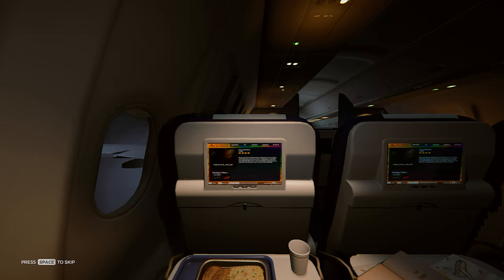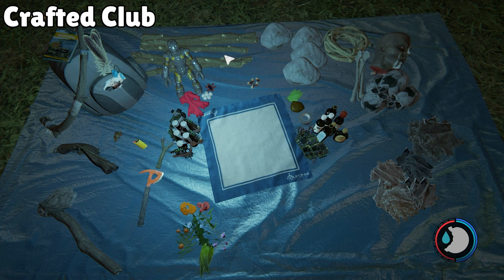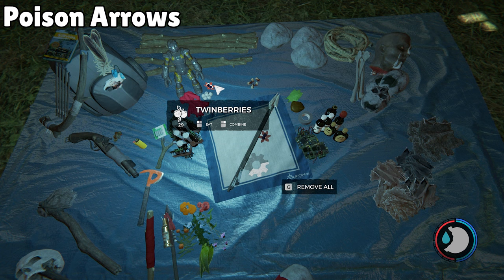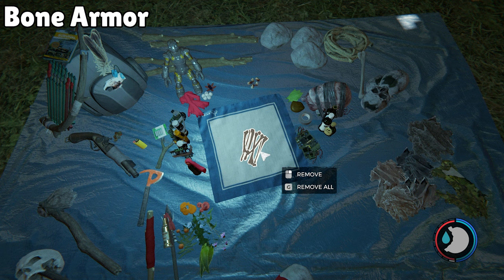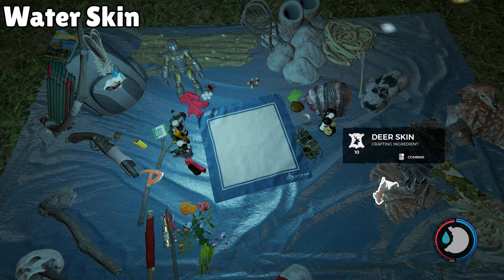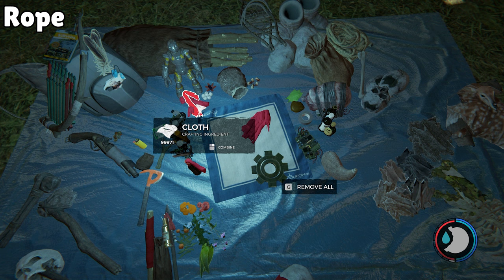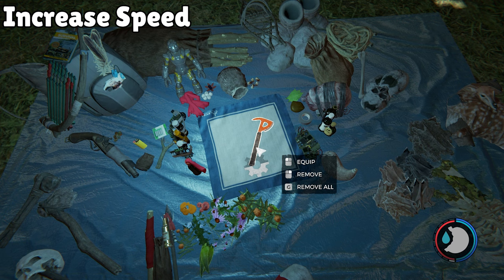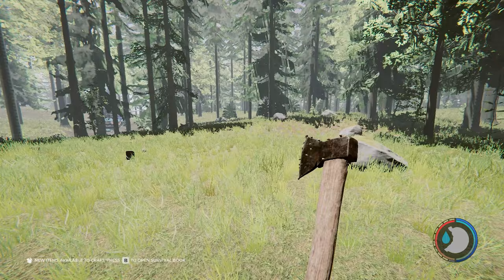The Forest ULTIMATE CRAFTING GUIDE (All Recipes + Weapon Upgrades)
Here is every item recipe in The Forest! Along with some weapon upgrades!! I've timestamped the video so you can find the items you need! Happy crafting friends, I hope this video helps you all in your games!

Timestamps:
Intro: 0:00
Weapons: 1:13
-Crafted axe - 1:20
-Slingshot - 1:26
-Crafted bow - 1:33
-Crafted club - 1:40
-Upgraded stick - 1:45
-Upgraded rock - 1:56
-Weak spear - 2:02
-Upgraded spear - 2:08
-Incendiary spear - 2:15
-Flintlock pistol - 2:22
-Flintlock pistol with flashlight - 2:39

Arrows: 2:50
-Regular arrows - 2:55
-Bone arrows - 3:01
-Poison arrows - 3:10
-Fire arrows - 3:28

Projectiles: 3:38
-Molotovs - 3:41
-Bombs - 3:50
-Head bomb - 3:59
-Sticky bomb - 4:06

Clothing/Armor: 4:20
-Lizard skin - 4:32
-Stealth armor - 4:41
-Bone armor - 4:51
-Snow shoes - 4:59
-Rabbit fur boots - 5:27
-Warm suit - 5:41
-Creepy armor - 6:08

Storage: 6:27
-Water skin - 6:38
-Berry pouch - 6:45
-Stick bag - 6:52
-Rock bag - 7:02
-Small rock bag - 7:09
-Quiver - 7:18
-Spear bag - 7:24

Others: 7:38
-Repair tool - 7:54
-Rope - 8:06
-Herbal medicine - 8:18
-Herbal medicine + - 8:35
-Energy mix - 8:46
-Energy mix + - 8:56
-Timmy's toy - 9:06

Crafting table: 9:30
-Increase speed - 9:50
-Increase damage - 9:59
-Weapons that can be modified - 10:08
-Damage + - 10:25